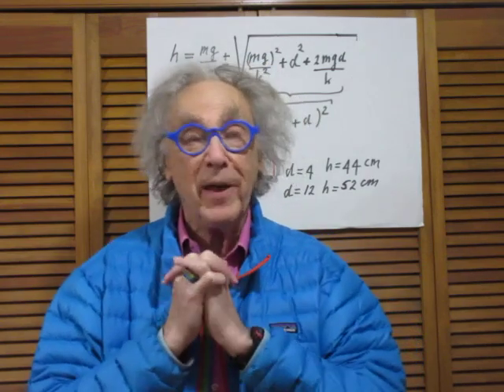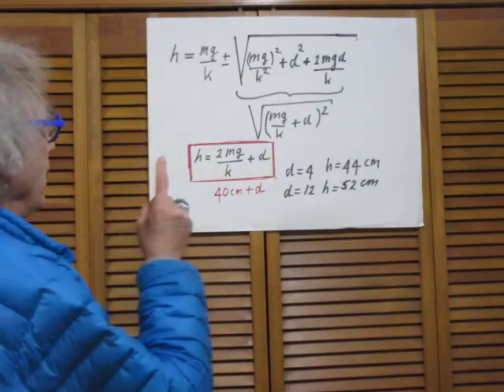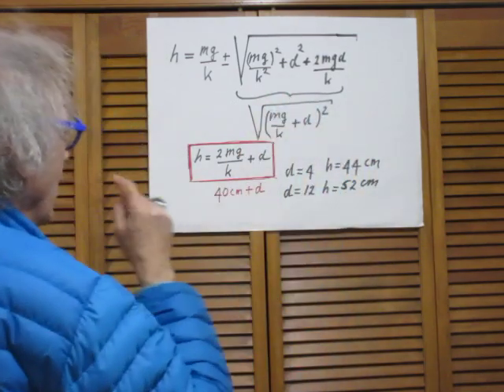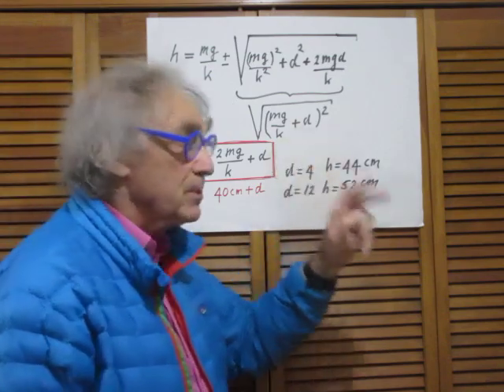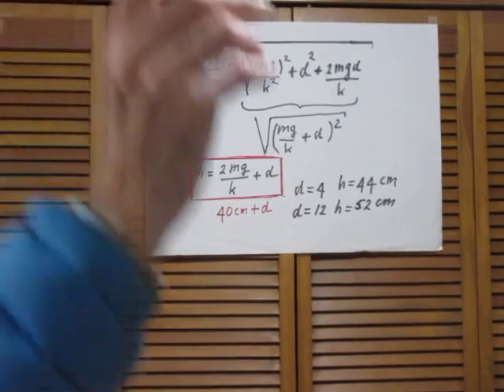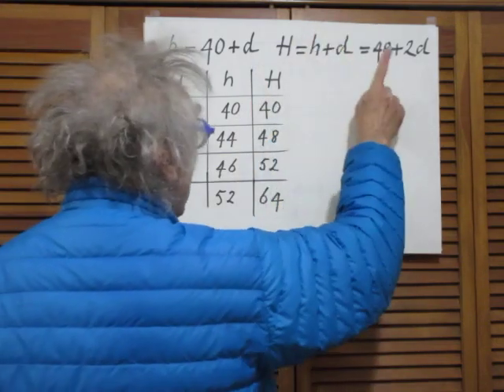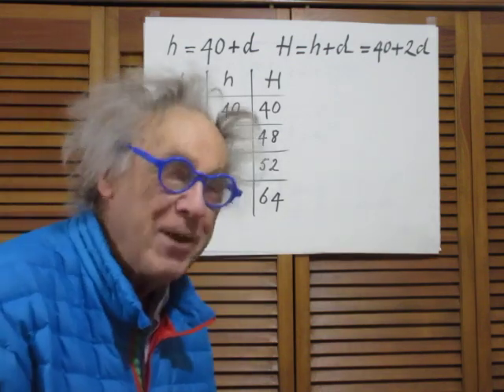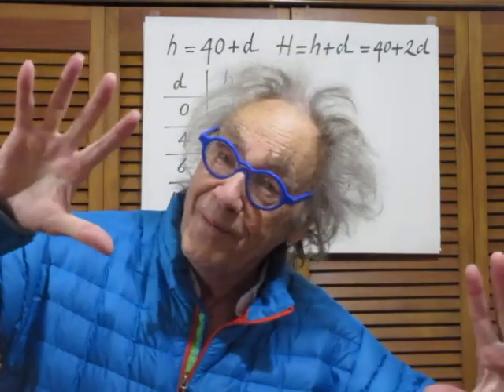For Real Lovers Only! ❤️#78 ❤️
h=2mg/k+d, due to Conservation of Energy